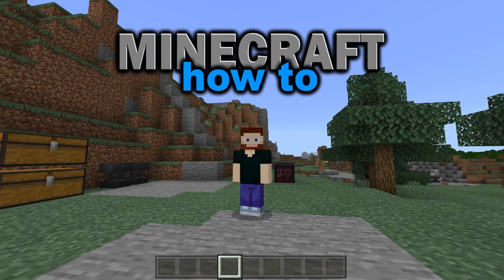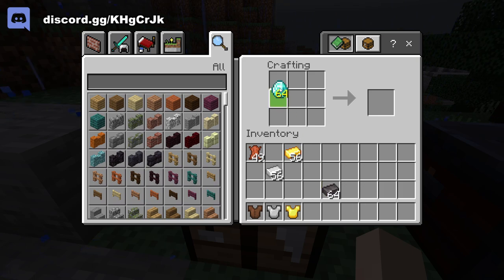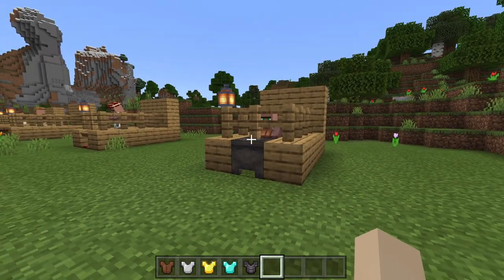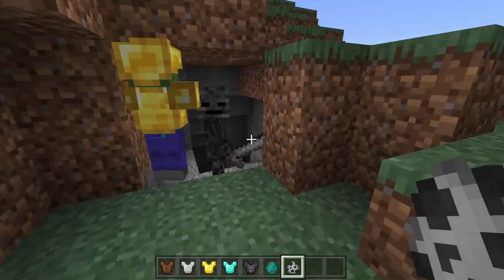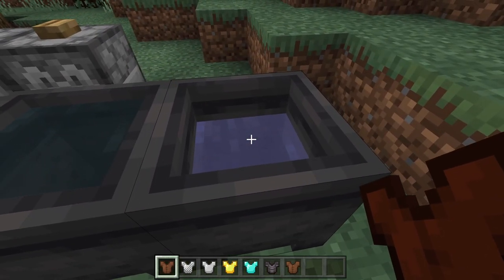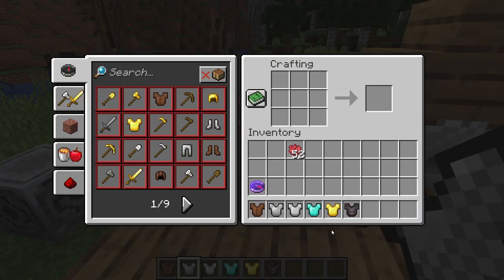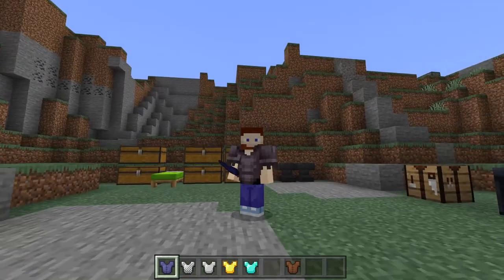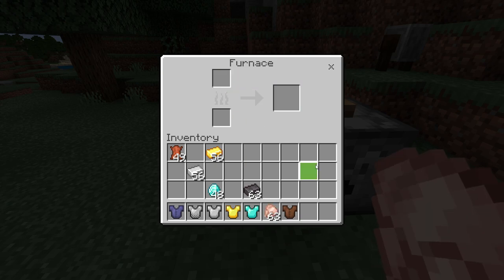How to Craft and Use a Chestplate! | Easy Minecraft Tutorial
How to Craft and Use a Chestplate in Minecraft!
In this video, I show you how to craft a chestplate, how to get a chain chestplate, and how to use a chestplate in Minecraft. I go through this in detail, uses, and some interesting properties of the chestplate in both Bedrock and Java Edition. This is for Minecraft Bedrock and Java Edition 1.16 and later. I hope you enjoyed this Minecraft chestplate tutorial!